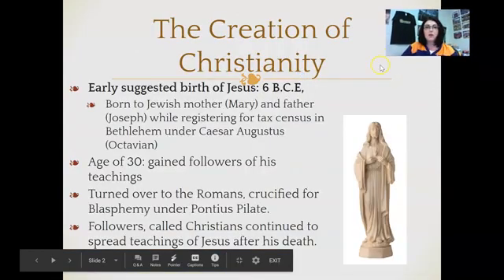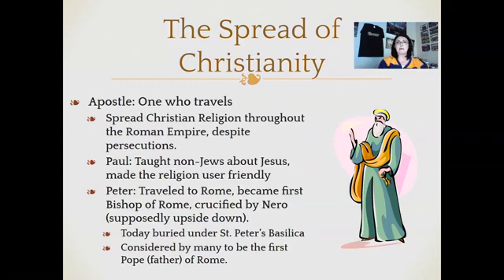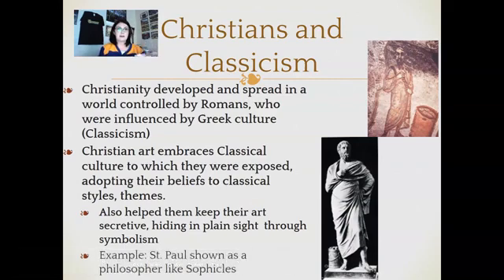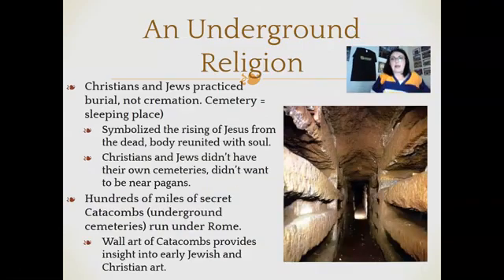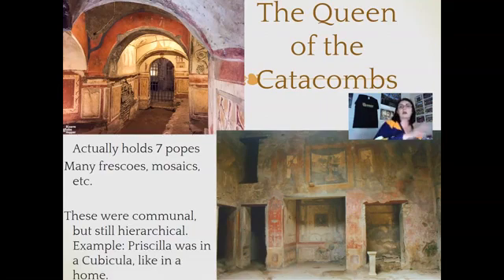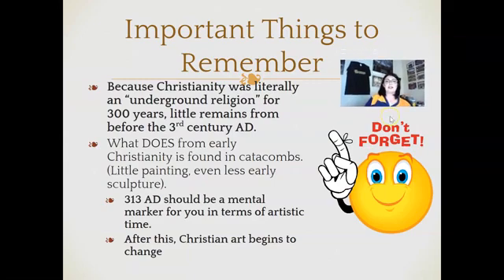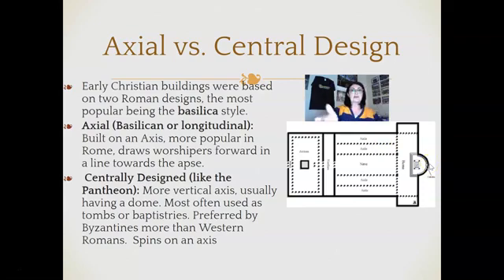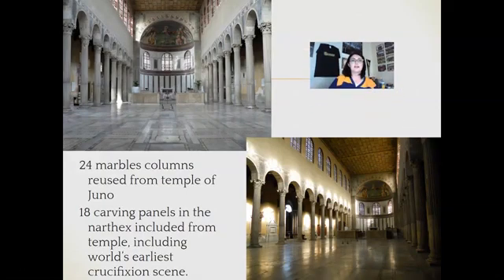Early Christian Art